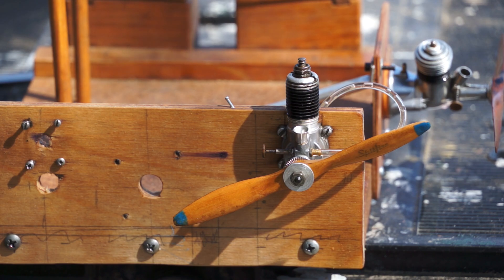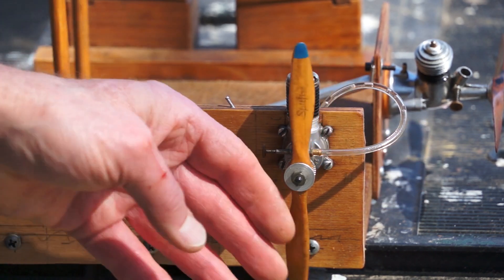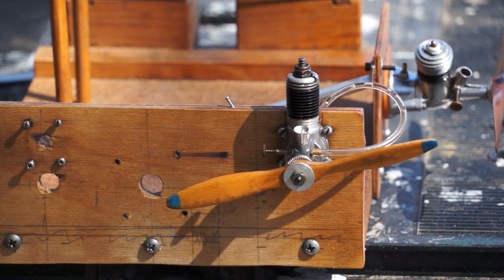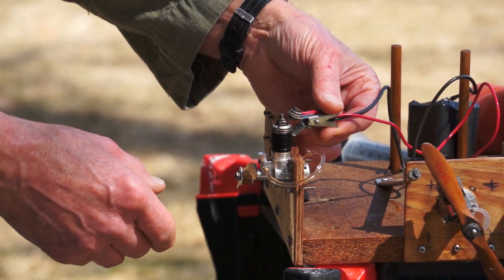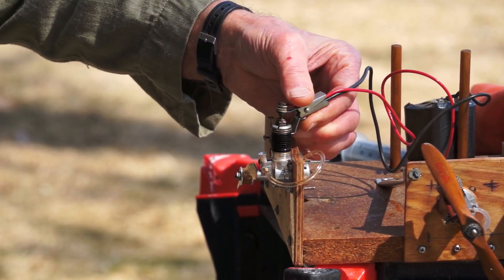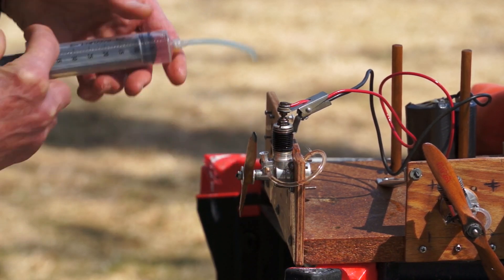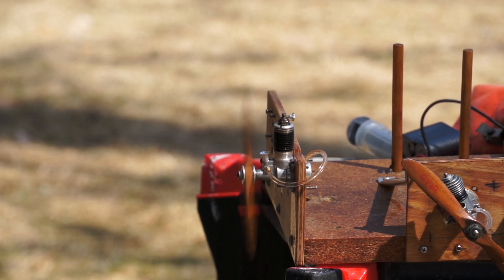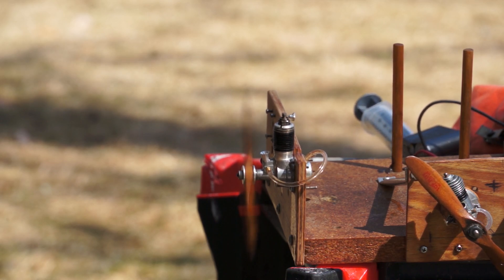Anderson Baby Spitfire bench run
March 15, 2025  Ware, MA USA
Bench test of this early 1960's vintage (I think) Anderson Baby Spitfire.  This early 1/2A glo engine is fitted with its original wooden prop (just over 5in dia) and is running on 25% nitro glo fuel.
Now in the process of fitting this engine to a 30in wingspan Fleet biplane free flight scale model that used to fly on rubber power, but was always underpowered.  The tall Baby Spitfire cylinder should stand in for one of the Kinner 5 cylinder radial "pots" quite nicely.